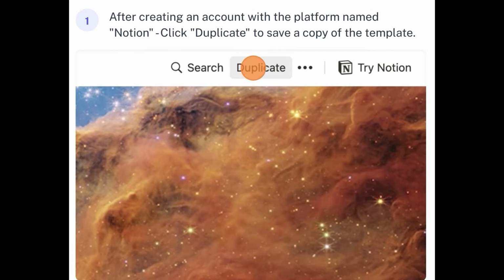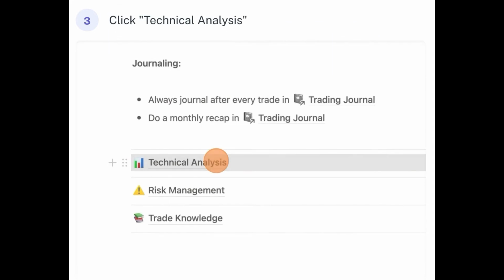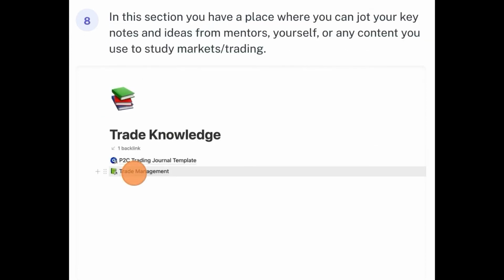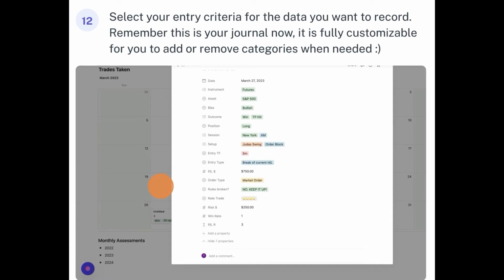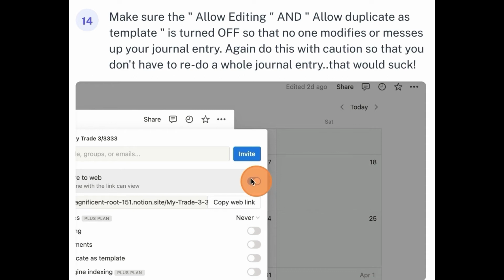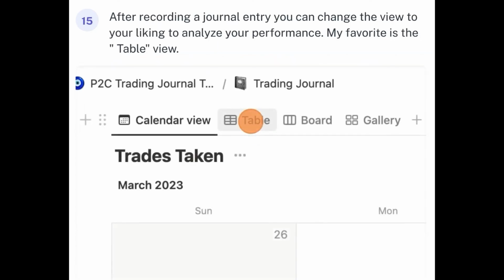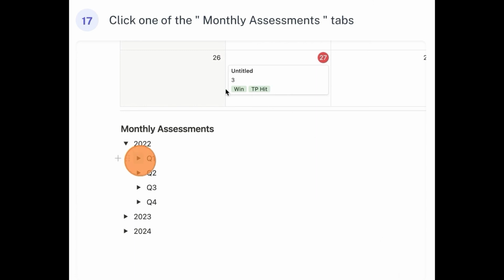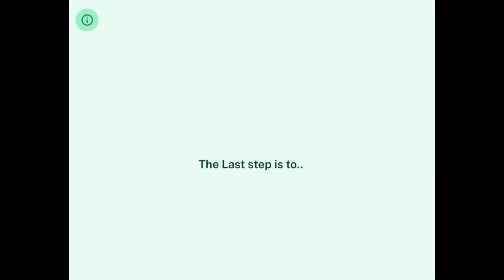Trade Journaling 101: Boost Profits Now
💪🏾The support keeps me going!

SEO: ICT, Trading Profits, Trading Advice, Trading Mindset, Day Trading, Smart Money Concepts,  Demo Trading, PO3, Live Trading, Fair Value Gap, Liquidity, Trading Tips, How to trade, Futures Trading, Options Trading, Trading Strategy, Prop Firms, AMD